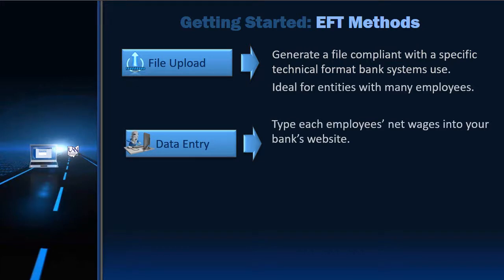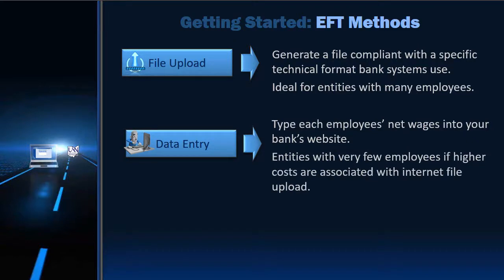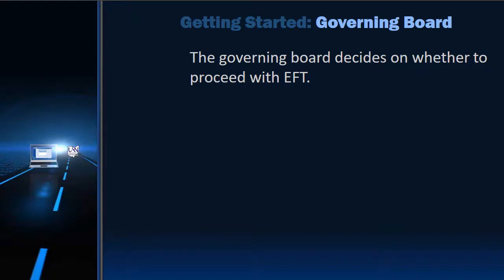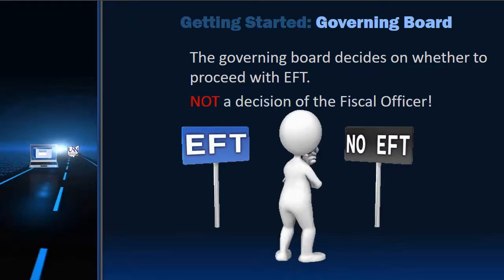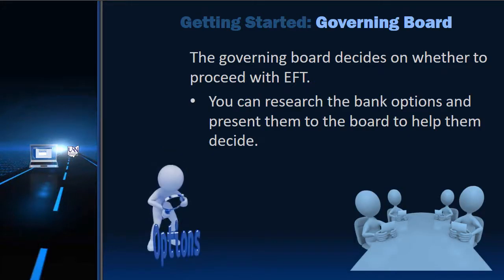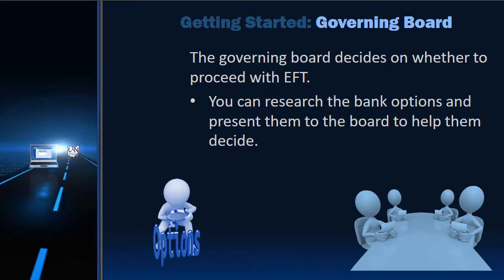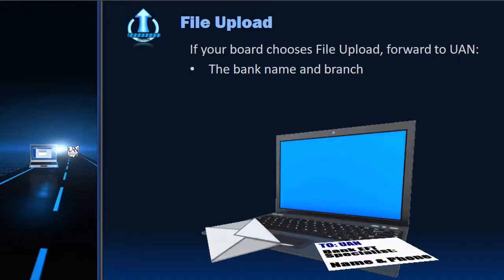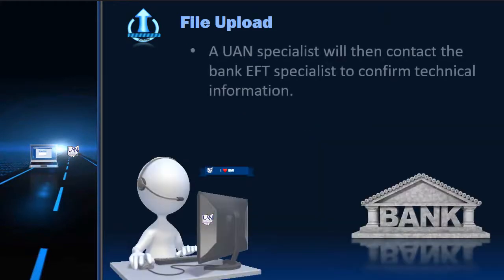Getting Started with Payroll EFT